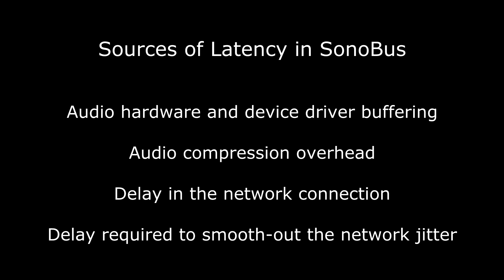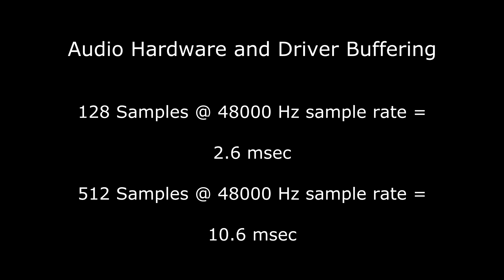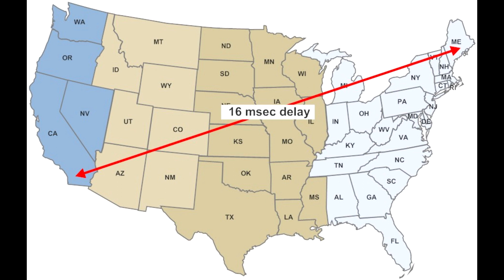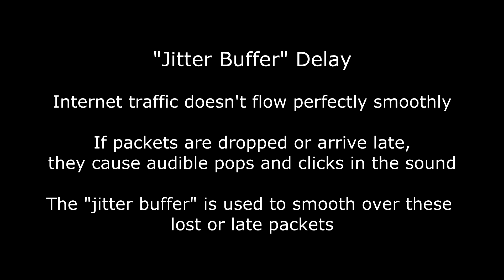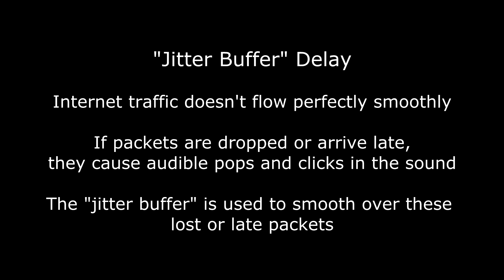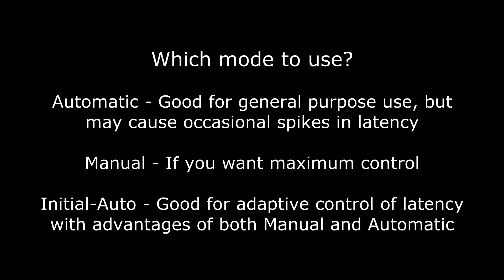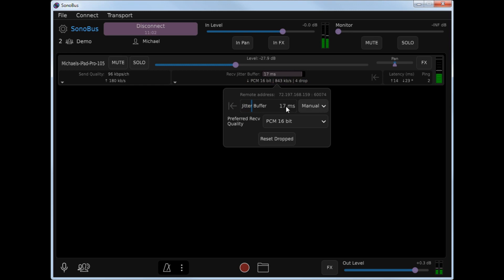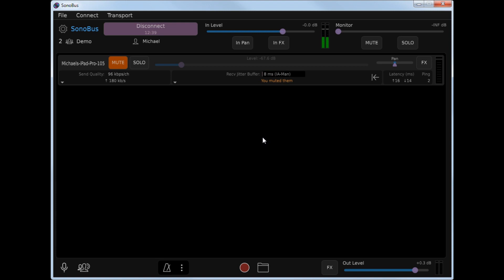SonoBus Tutorial - Understanding and Minimizing Total System Audio Latency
An overview of the various sources of latency in SonoBus, recommendations on how to minimize latency. Includes an overview and live demo of the three primary jitter buffer management modes.